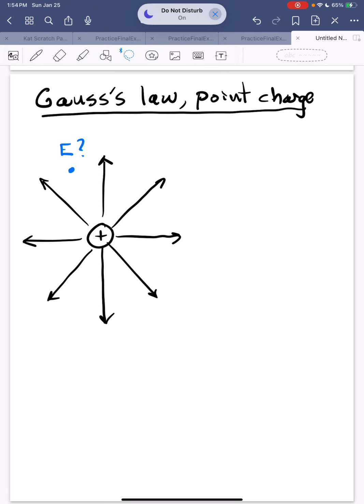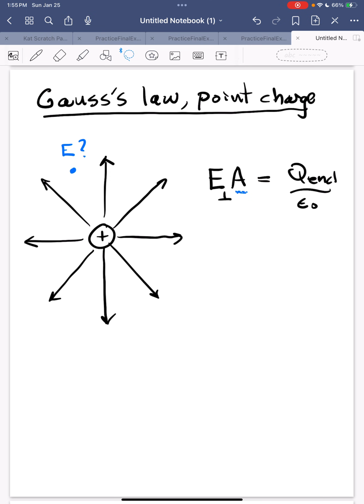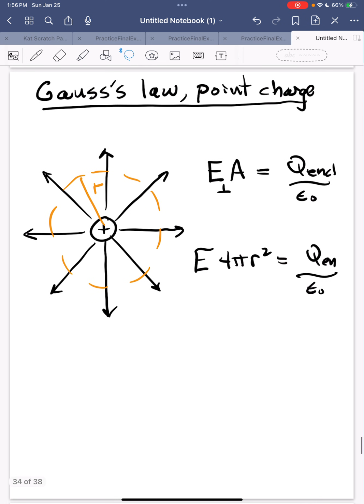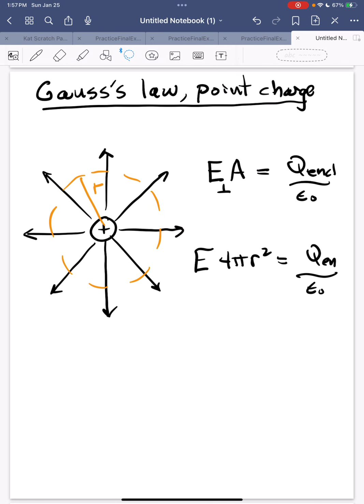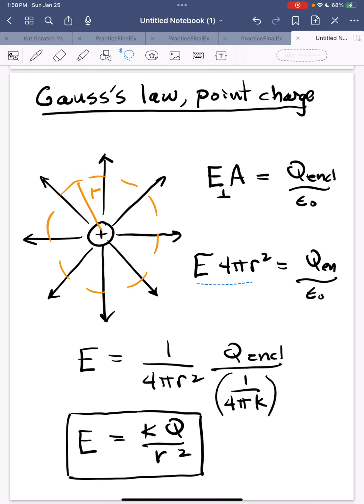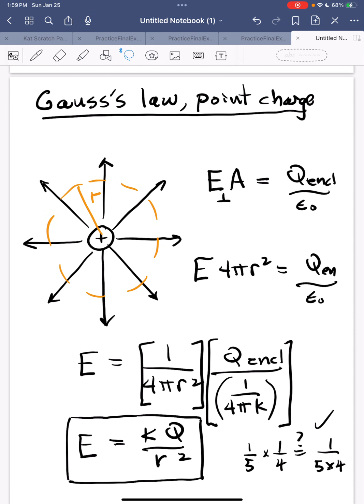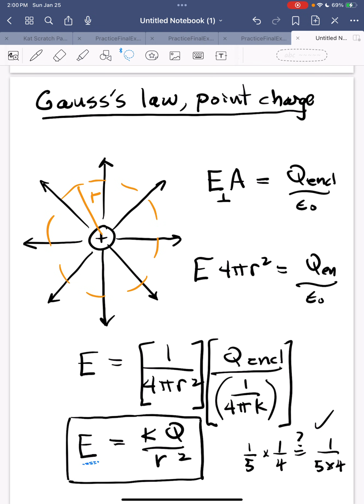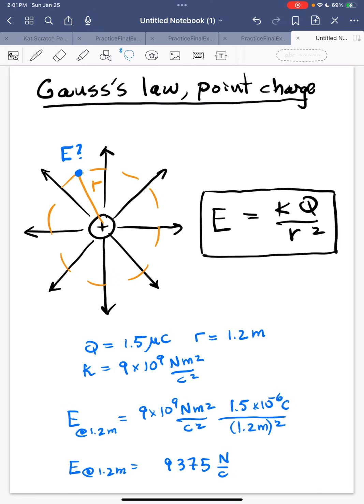GaussLawPointCharge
How to use Gauss’s law to calculate the electric field around a point charge.
For students taking P202.